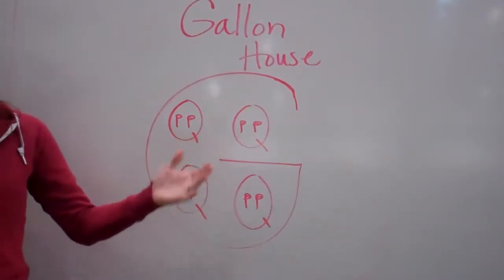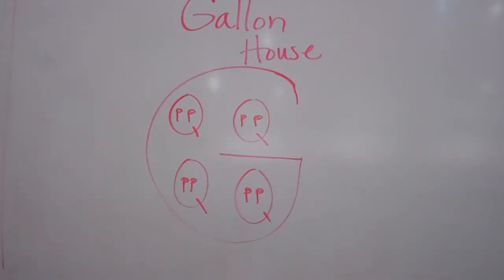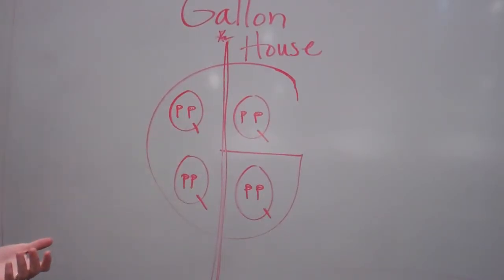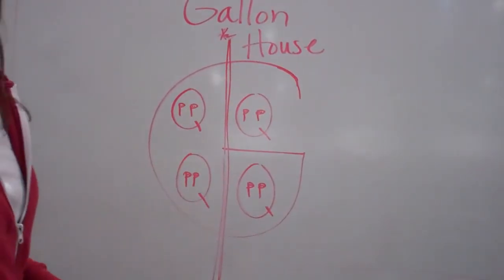Gallon House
Description